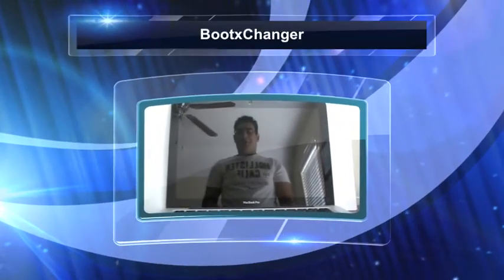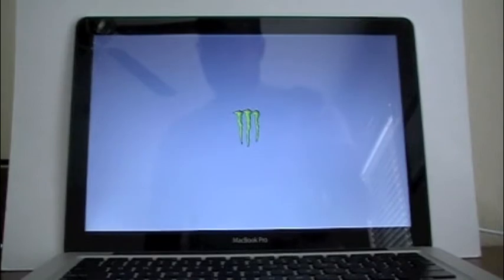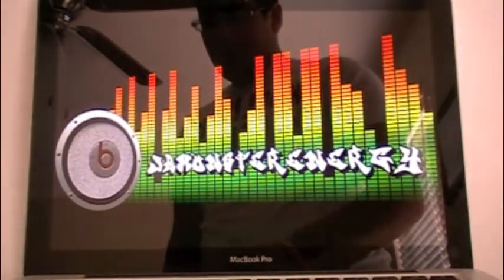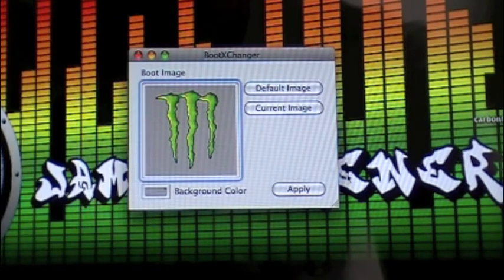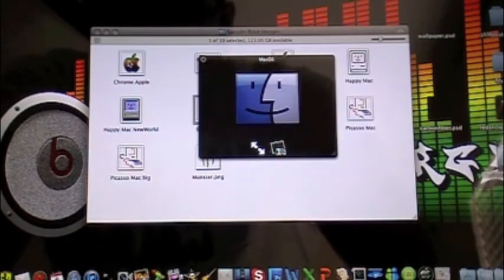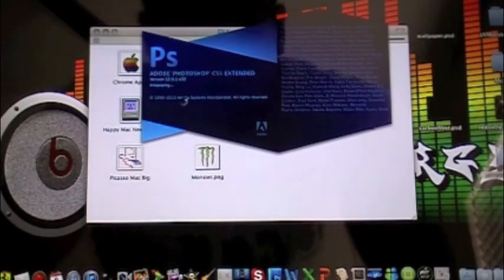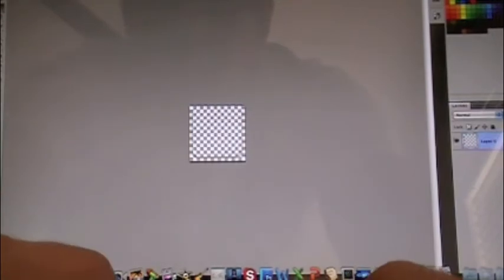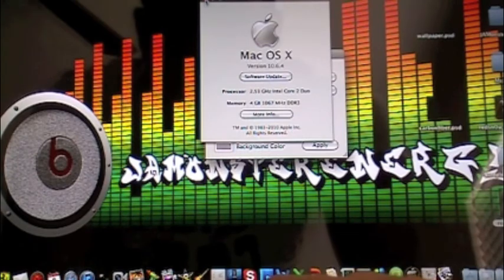BootxChanger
In this video i am going to show you howto change your mac boot logo free and easy here is the download